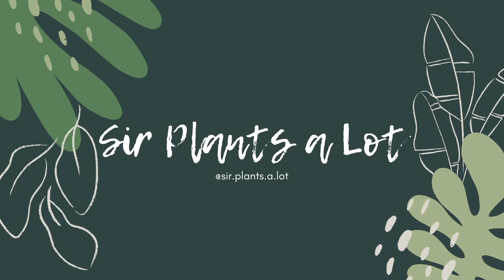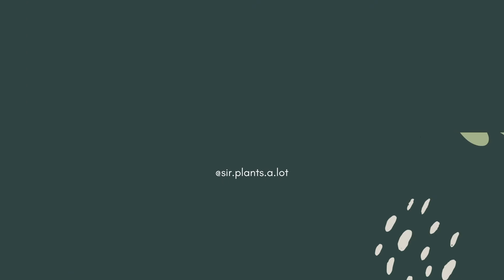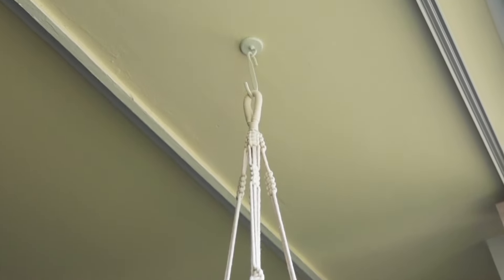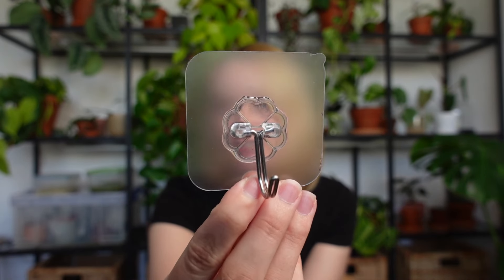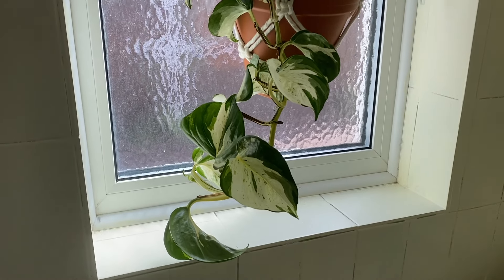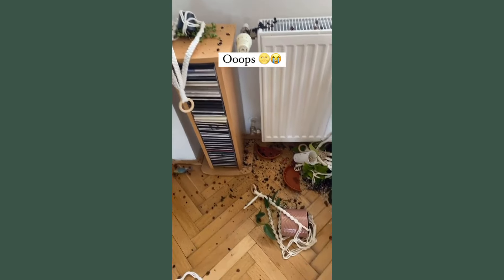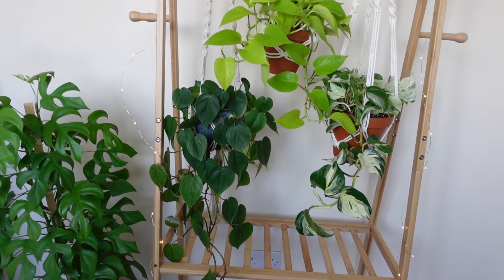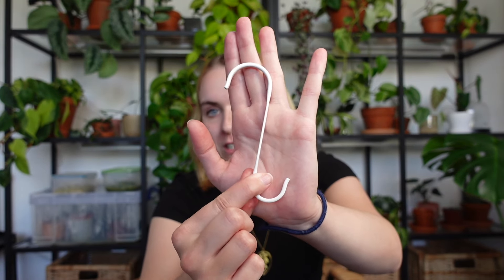How to hang plants without drilling 🪝| Renter friendly tips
Click to see the deets 🌝

Hello friends,

today I am sharing with you my top 3 ways of hanging plants without having to drill any holes. Especially useful for renters 🌝 Enjoy!

PRODUCTS MENTIONED

Fischer hook
Amazon hooks

00:00 Chapters
01:05 Fischer hooks
03:03 Amazon hooks
04:59 Tension rod
06:43 Clothing racks

SOCIALS